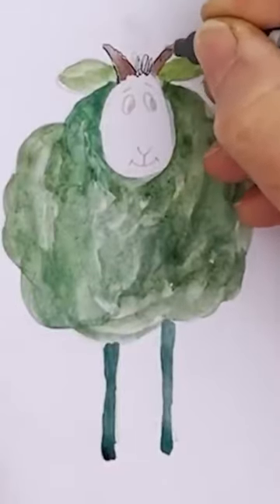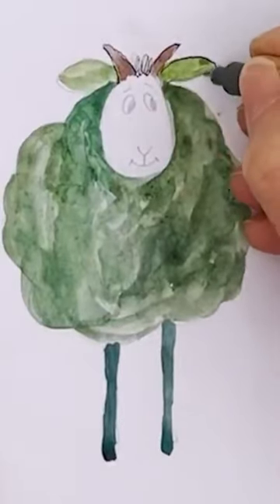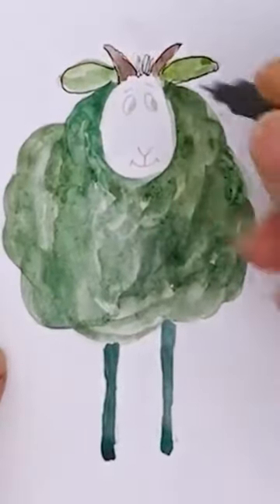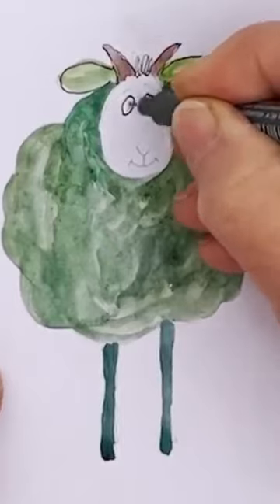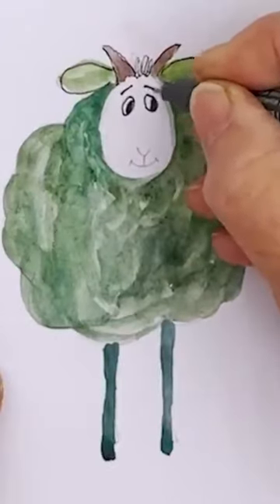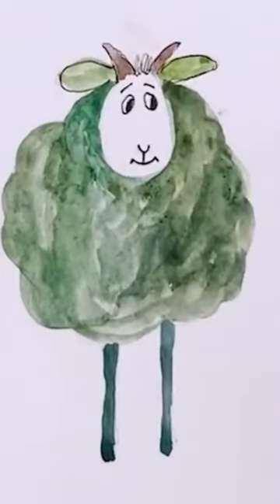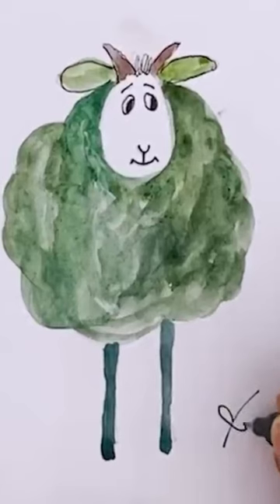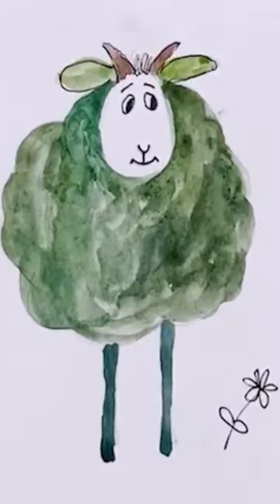Create an easy whimsical sheep character in watercolor and ink - the full tutorial is linked below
It doesn't need to be hard to create a cute and whimsical character to liven up your bullet journal or send to a friend who needs cheering up. Follow my simple step by step instructions in this tutorial and you'll have your own flock of colorful cheerful sheep in no time! You don't need any special materials either - just a pen and some crayons or markers or brush pens or paints...